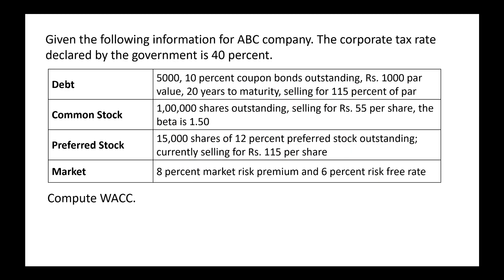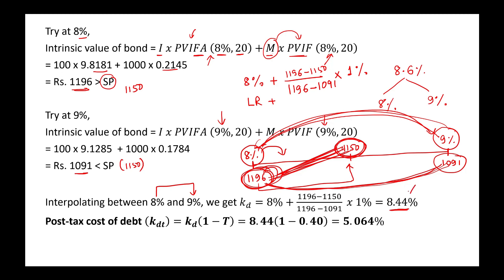Weighted Average Cost of Capital Problem (For BBA, BBS, MBA, MBS, finance)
In this video you will find an important problem related to WACC. This video is helpful for BBA, BBS, MBS and MBA finance students. So do watch till the end.